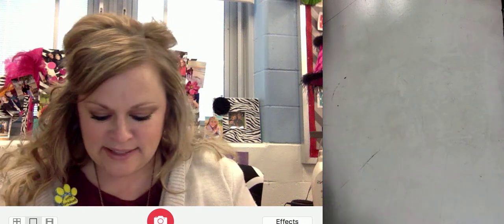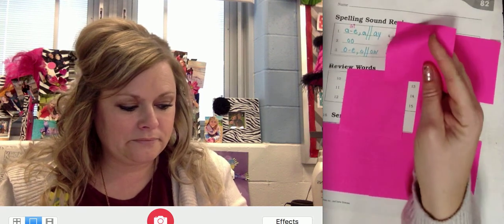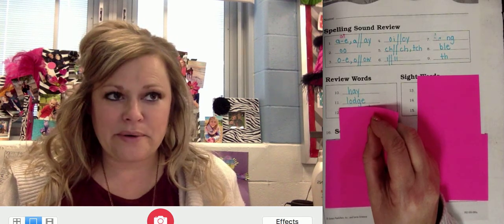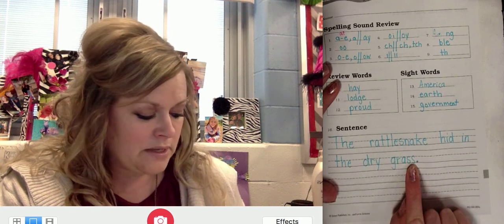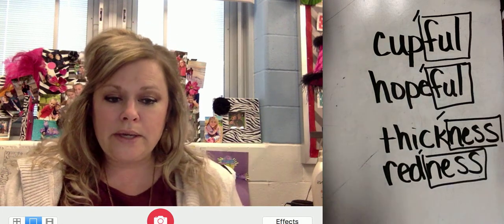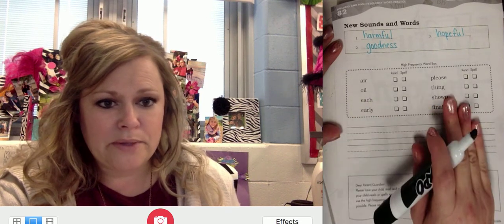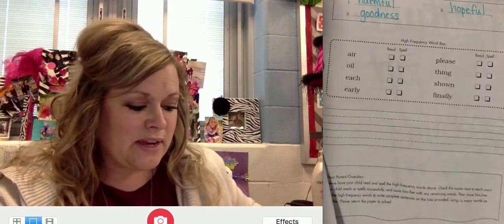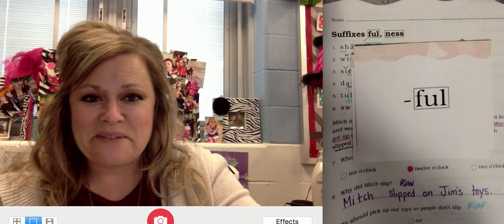Phonics Video - Lesson 82